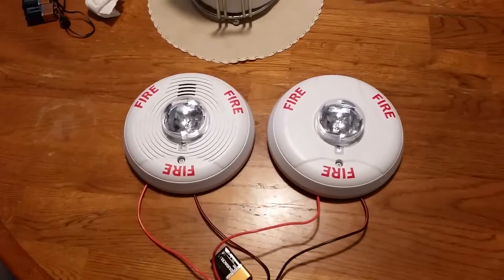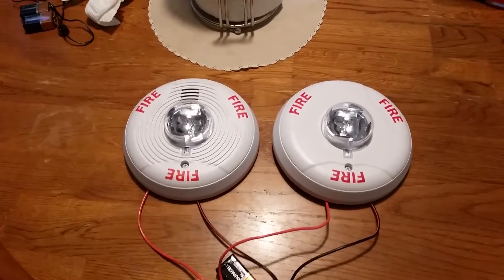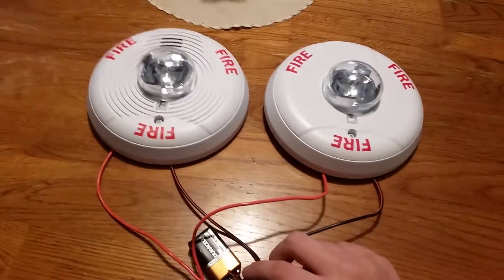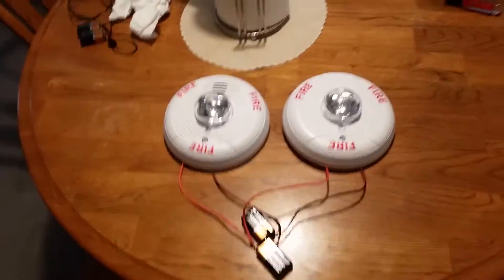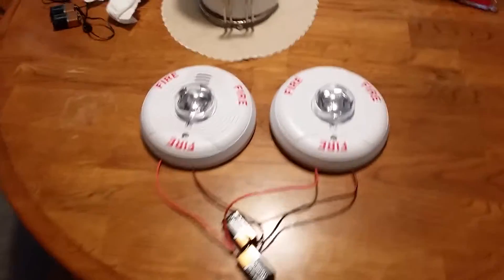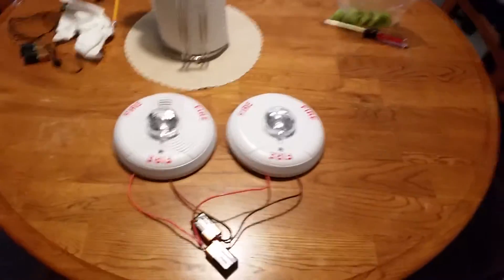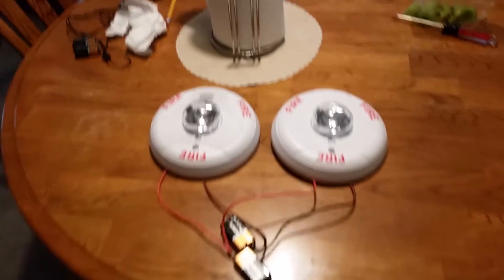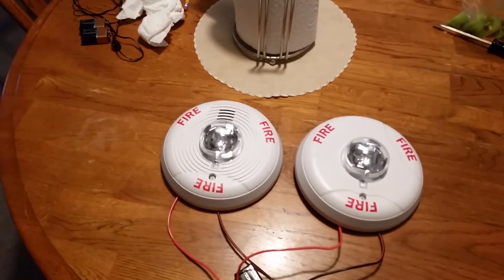Fire alarm demonstration with two spectralert advance ceiling mounts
This demonstration for this video the alarms 2 ceiling mount spectralert advances is the system sensor PC2 W horn strobe and the scw ceiling mount spectralert Advance remote strobe enjoy the demonstration